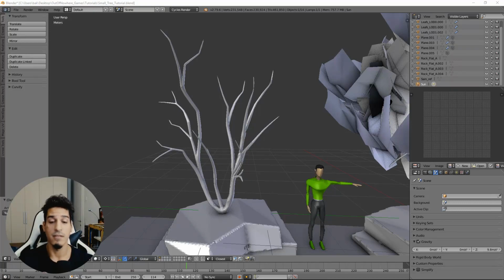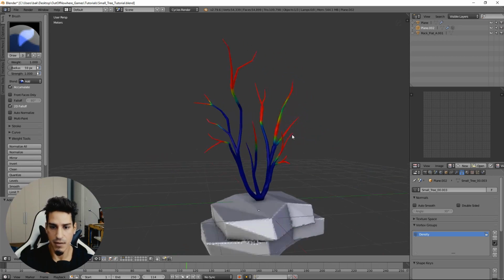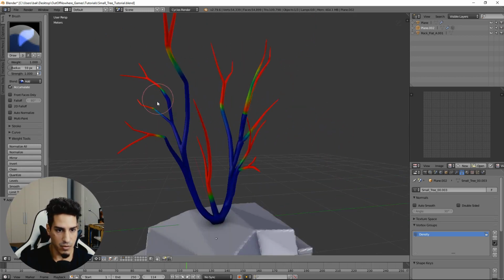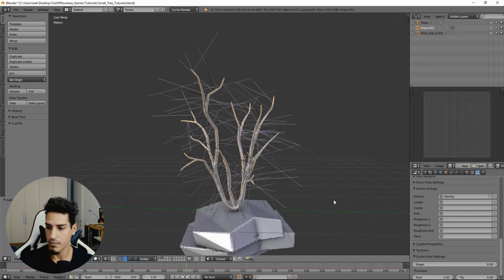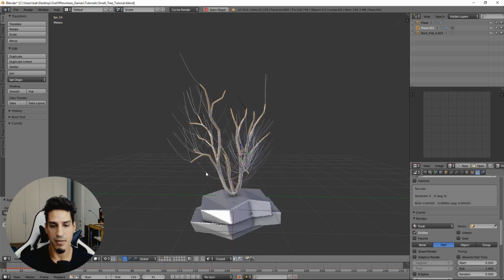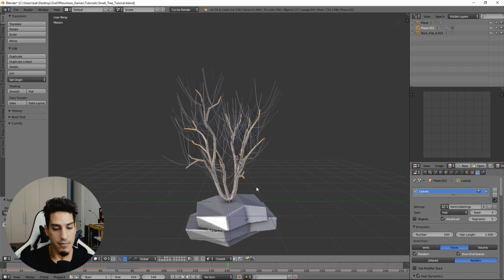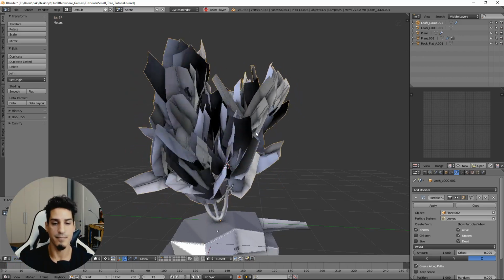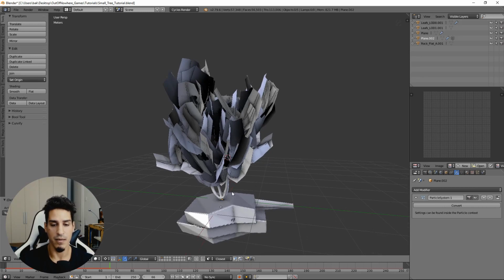Trunk To Tree in 5 minutes with Blender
In this tutorial we are going to Make a tree frond from a Trunk in 5 minutes!
It has also hair physics!